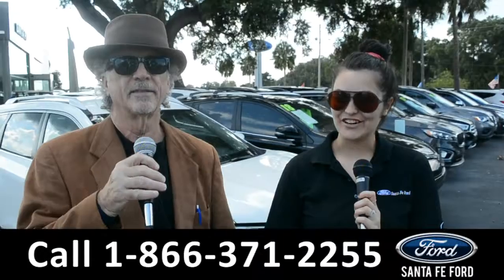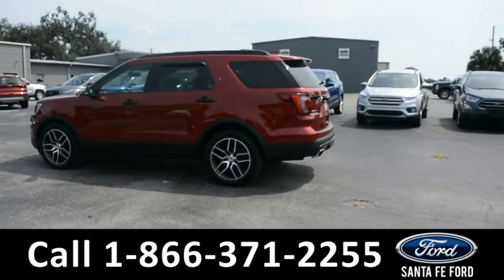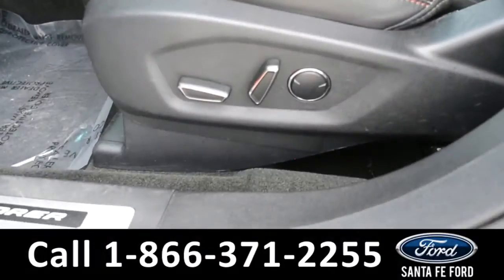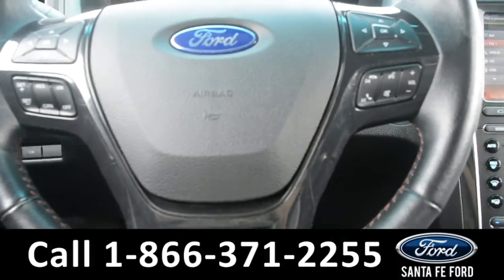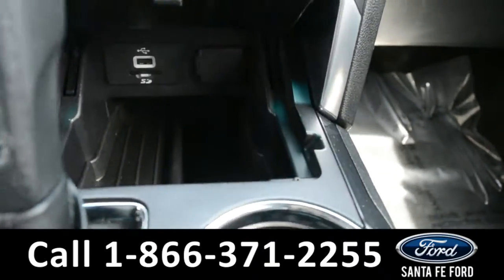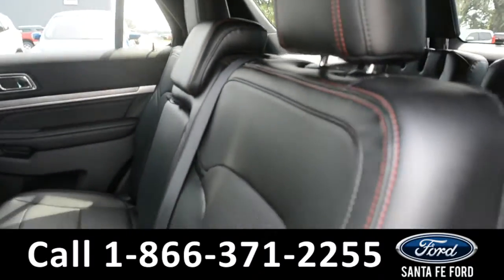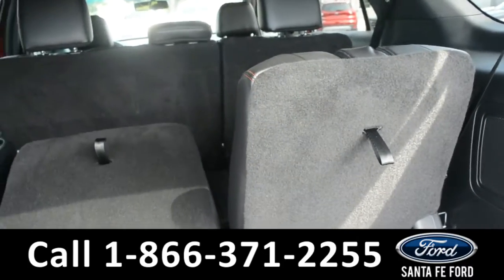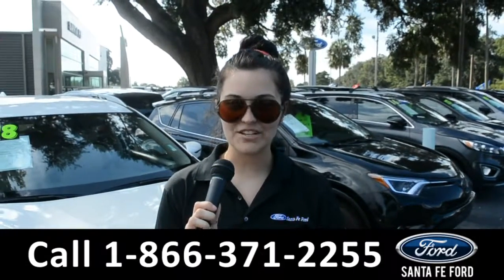Ford Explorer Alachua Gainesville Fl 1-866-371-2255 Stock# G-39614A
Ford Explorer Alachua Gainesville Fl 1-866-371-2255 Stock# G-39614A Here's the LINK!

Year: 2016
Make: Ford
Model: Explorer
Location: Gainesville, Fl
Engine: 3.5L
Trans: Automatic
Exterior: Ruby Red Metallic Tinted Clearcoat
Miles: 35,961